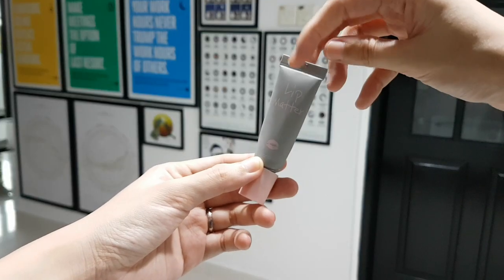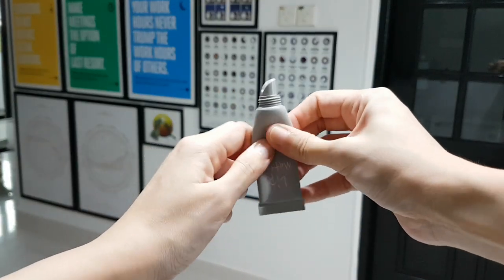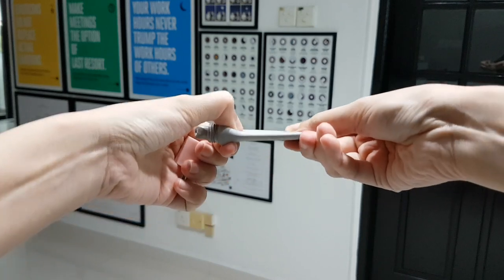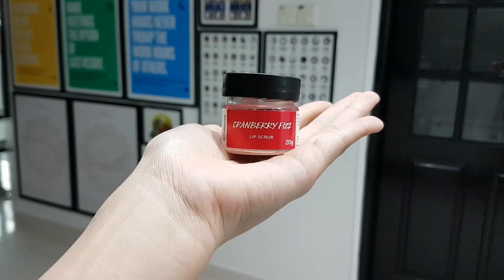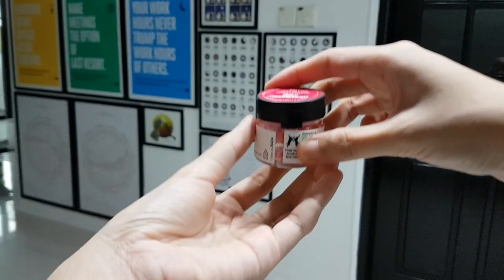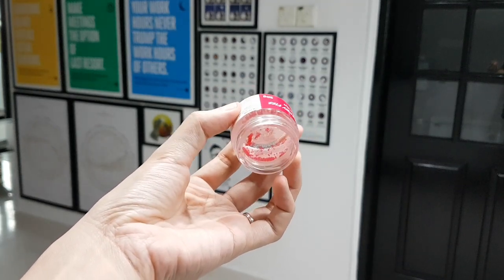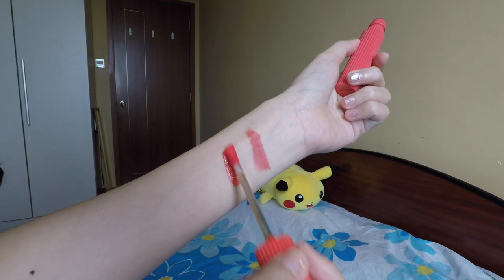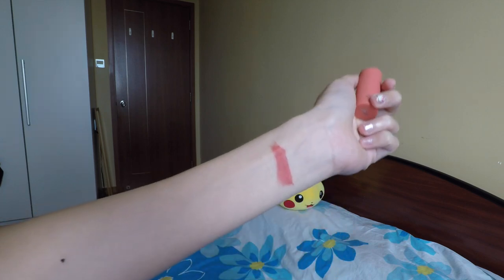LIP PRODUCTS PROJECT PAN UPDATE 1 | LIPSTICK PROJECT PAN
First lipsticks project pan's first update! Used up 3, adding in 2 brand new lipsticks!
Tarte tarteist lip paint birthday suit
Aperire impression lip velvet 500 rose bay
Romand lip matter
Lush lip scrub cranberry fizz
Yurica dual lip tattoo pen
Dr lipp 100% natural moisturising lip tint elderberry
Innisfree glow tint lip balm 01
Burts bees lip balm original
The face shop fmgt rouge powder matte lipstick 02 coral powder